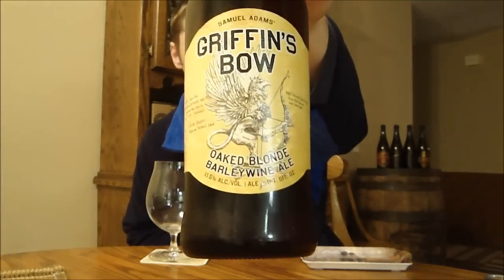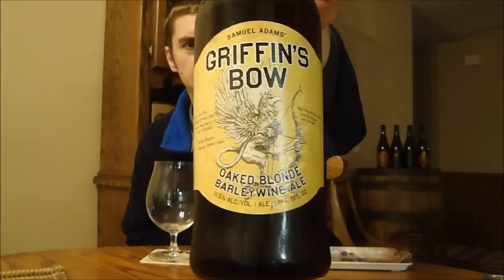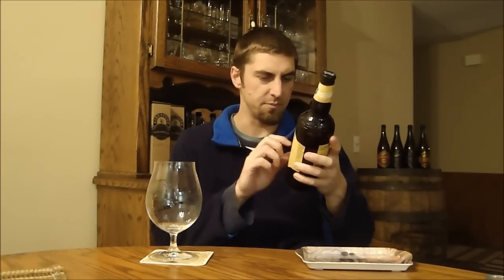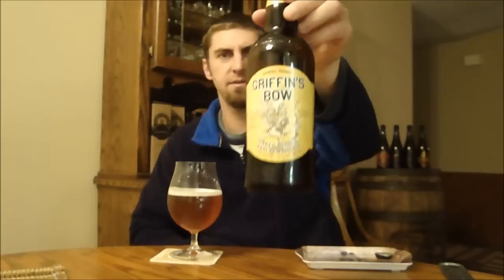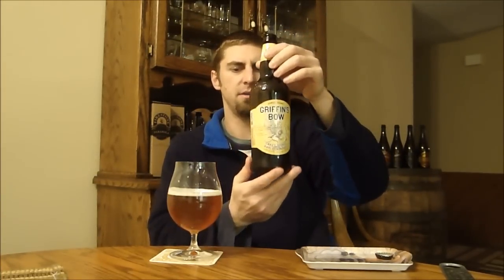Samuel Adams Griffin's Bow | San Diego Beer Vlog EP 359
I shot this review when this beer was first released but I thought I had deleted it after not being able to find it on my PC. But it has now been found while I was cleaning up the hard drive. So here it finally is... Samuel Adams Griffin's Bow, 11.5% ABV

"Small Batch Series: From the aroma and notes of sweet honeysuckle, pineapple, and grapefruit, to richer hints of burnt sugar, and toffee, this intriguing brew is full of complex flavors. The distinct character of toasted oak adds depth and contrasts the light fruit sweetness. This unique take on a barleywine ale surprises with its smoothness and balance of fruit, hop citrus, and warming strength."